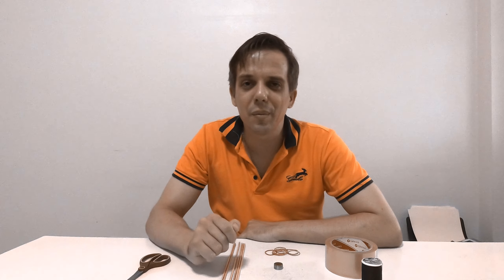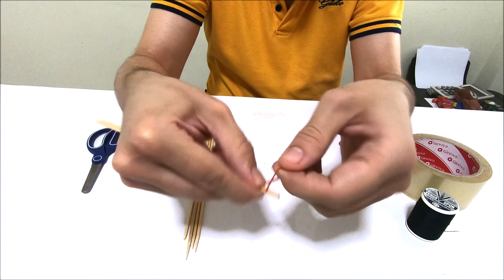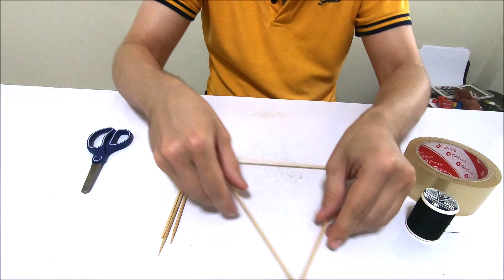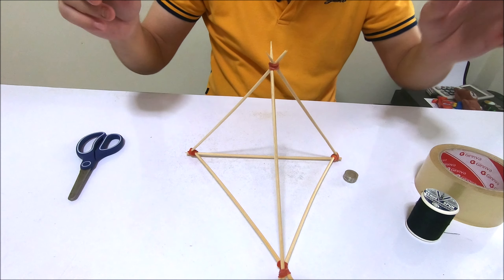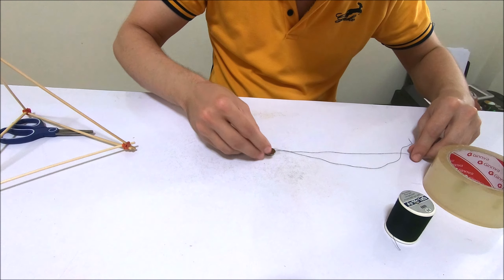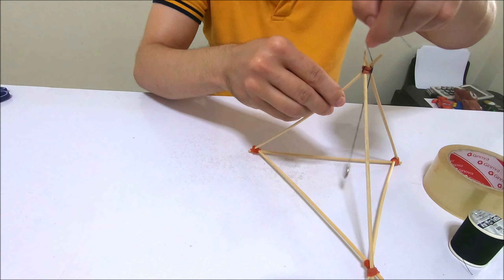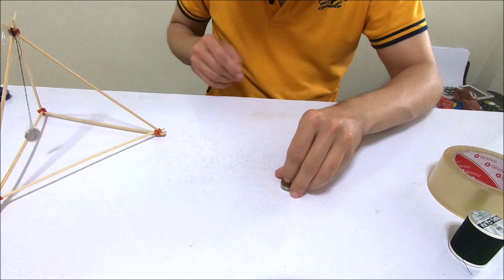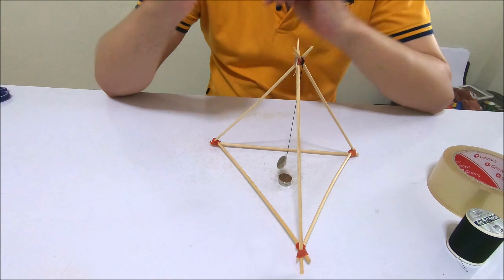DIY Dancing Magnet - How to Make It (Easy Tutorial)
You will need:
- 6 pieces of barbecue sticks
- 4 or 7 pieces of rubber bands
- a couple of magnets
- scotch tape